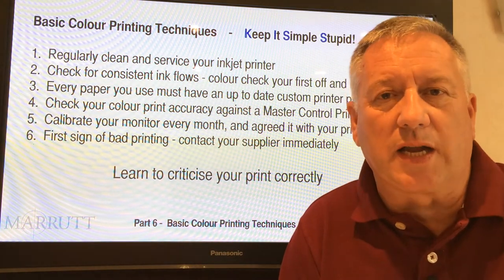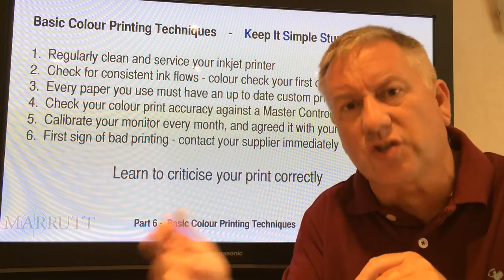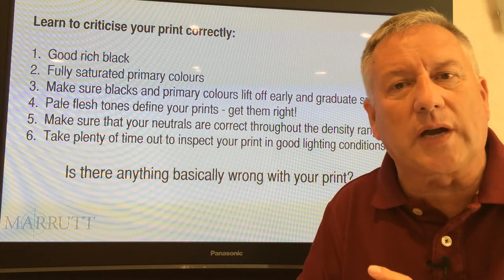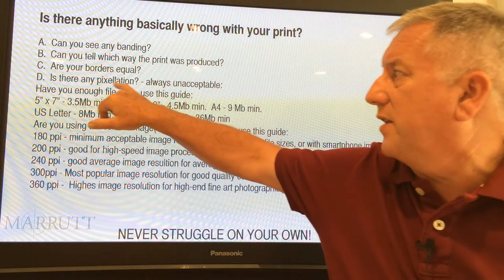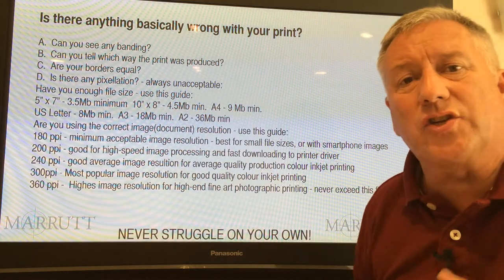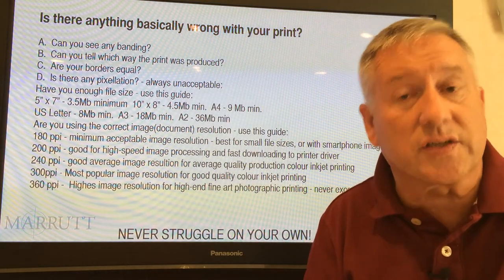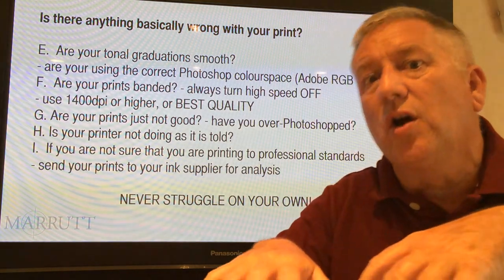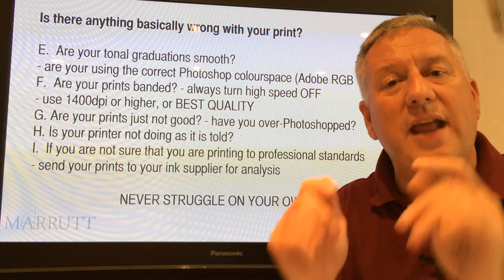Inkjet Printing Masterclass Lesson 5 Pt 3 - Colour Printing Masterclass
Inkjet Printing Masterclass Lesson 5 Part 3 - Colour Printing Masterclass
Fifth lesson in a series of six   Part 3 Includes:
Step 6.  Basic Colour Printing Techniques